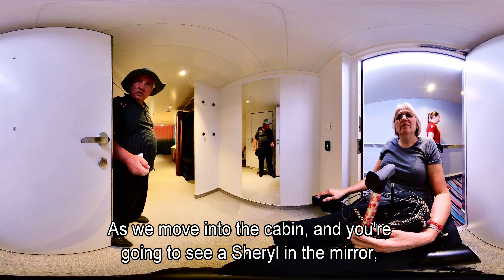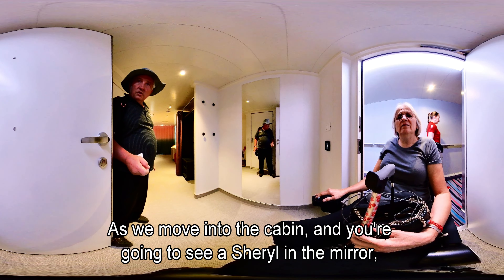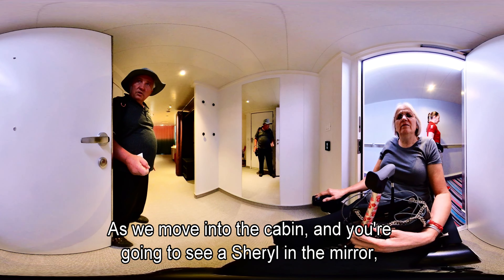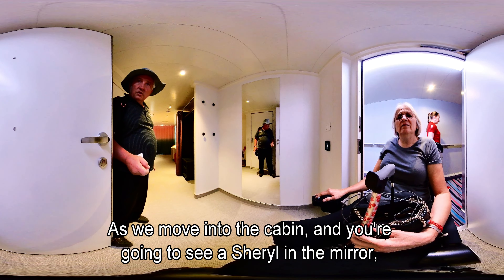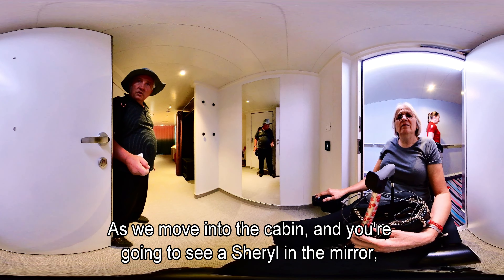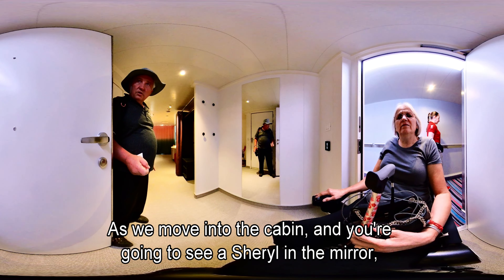360 /VR Video tour Wheelchair Accessible Cabin 12154Z on Valiant Lady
This video is a 360-degree video, which means you can control the view, and depending on the device, zoom in and out, look up and down, or left and right.

If you want to see more, you can pause the video and change what you see.

This is an accessible Sea Terrace cabin on Valiant Lady, and this cabin would be the same on the other ships as well.

Chapters
00:00 Introduction
00:30 Enntering the Cabin
00:44 Outlet
00:54 Bathroom
01:18 Power Draoes
01:46 Balcony
02:32 Desk and power outlet

***  This video includes sponsored content, the Whill C2 was provided at no cost for our use.
I received some or all of the tours or equipment discussed in the video.  The fact that I recieved these in no way affected the content of the video.

I create videos about accessible travel, that includes information about wheelchair travel, places that are wheelchair accessible, about using mobility devices, I also include information about a variety of disabilities, including autism, hearing impairment, and vision impairment.  These videos are designed to help people travel more and avoid the pitfalls.  If you or a family member is disabled and love to travel, this channel is for you.

360 /VR Video tour of Cabin 12154Z on Virgin Voyages Valiant Lady 360 /VR Video tour  Wheelchair Accessible Cabin 12154Z on Valiant Lady